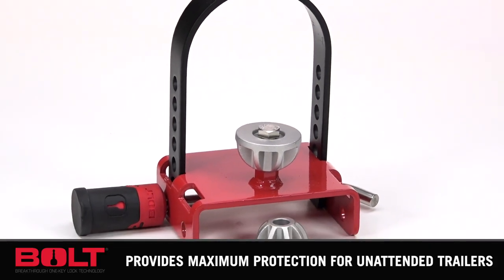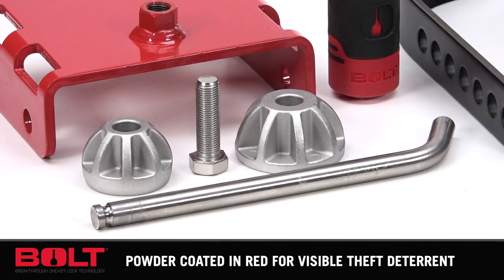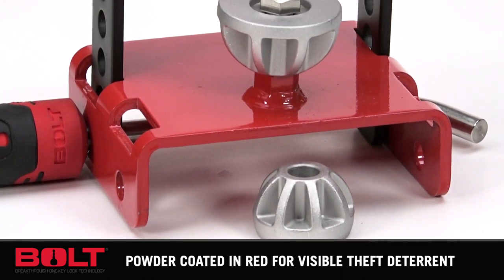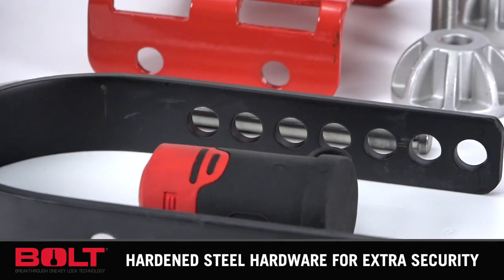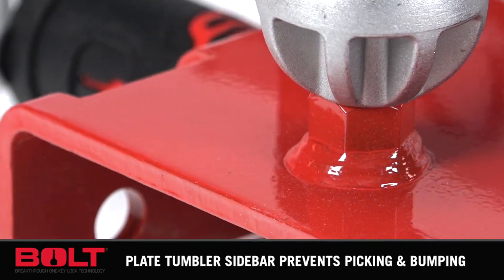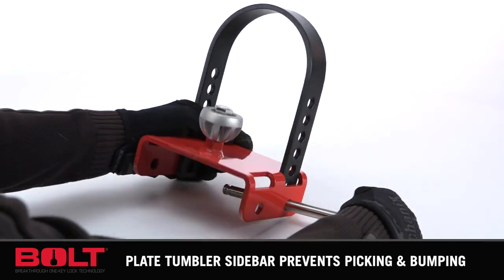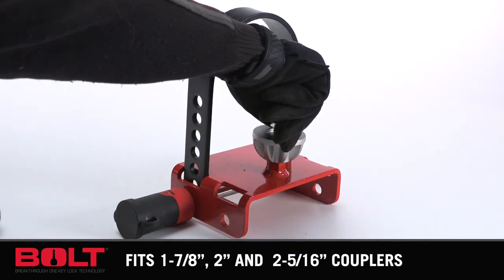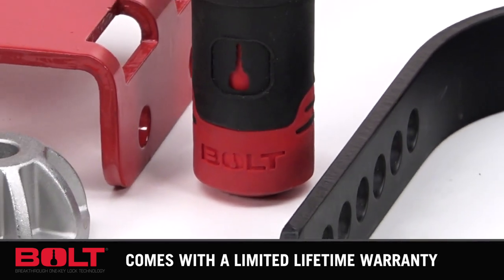BOLT Off Vehicle Coupler Lock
Get maximum protection for your unattended trailer with the BOLT Off-Vehicle Coupler Lock. The Coupler Lock opens with your vehicle ignition key. Simply insert your key, turn it once, and that’s it.

Other features:
-Hardened steel hardware for extra security
-Corrosion resistant
-Powder coated in red for visible theft deterrent
-Double ball bearing locking mechanism
-Plate tumbler sidebar to prevent picking and bumping
-Stainless steel lock shutter to keep out dirt and moisture